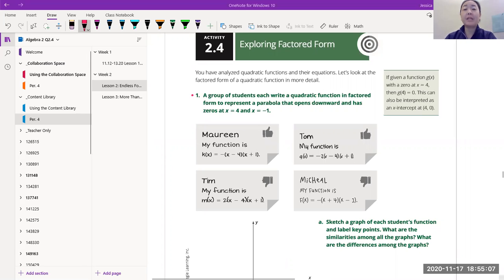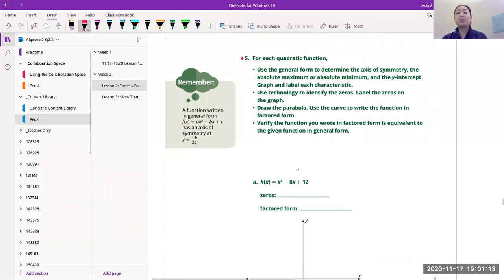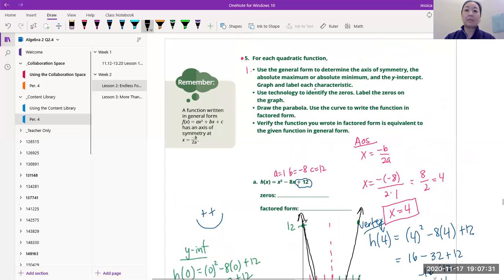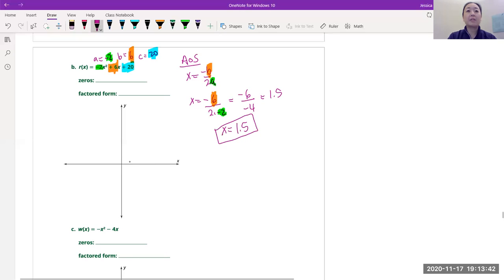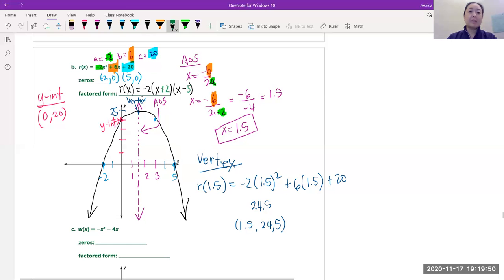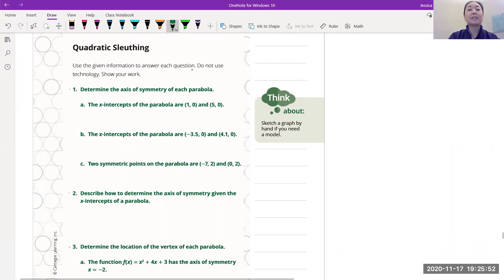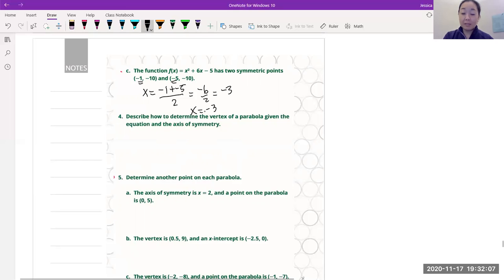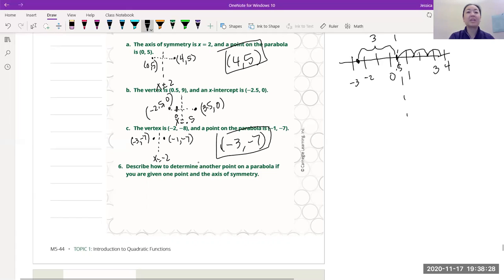Q2 M5 L2 Endless Forms Most Beautiful Day 3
Finding the Axis of Symmetry given the factored form and standard form. Finding the vertex given the AoS. Sketching a parabola given various characteristics of a parabola. Writing a quadratic function given various characteristics of a parabola, finding the AoS given standard form.